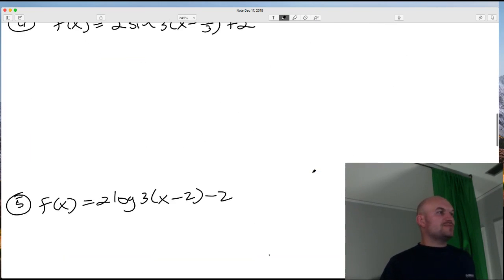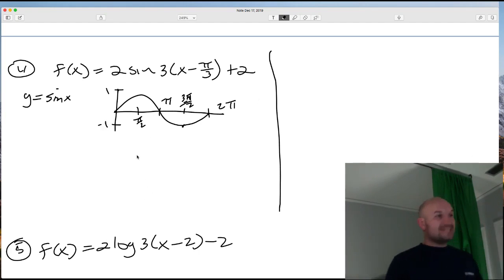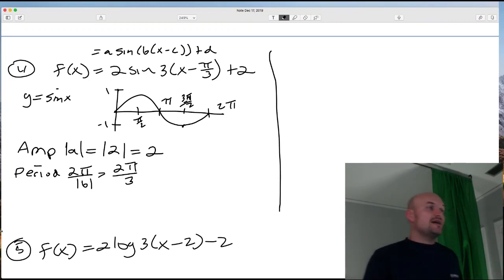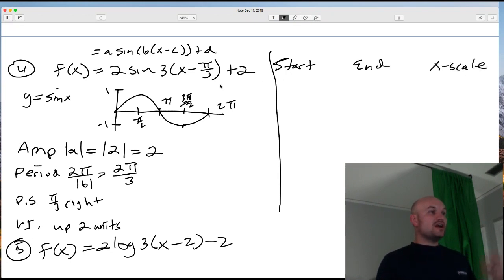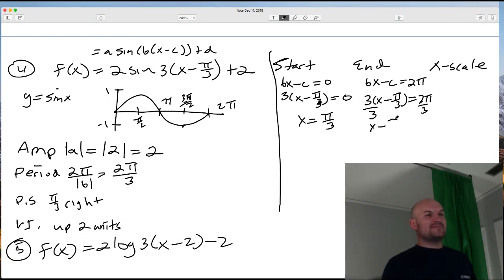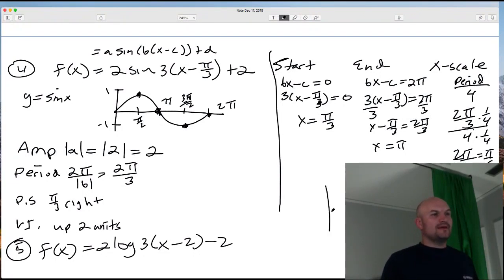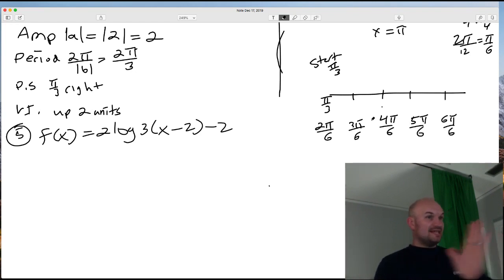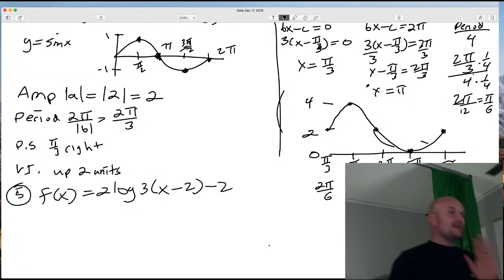Graphing the Sine Function | Precalculus